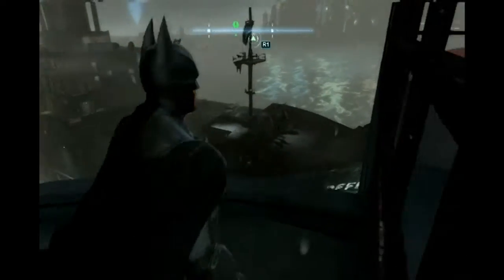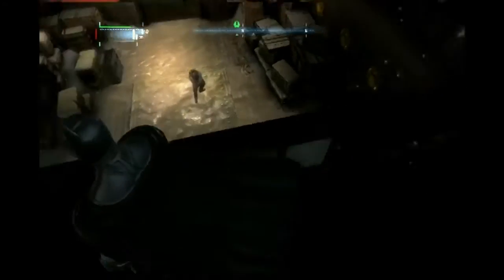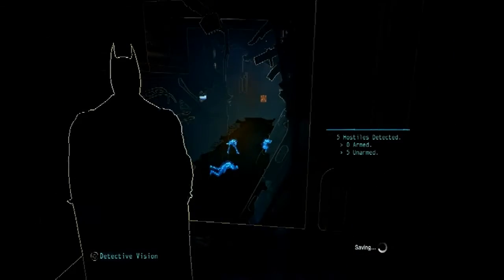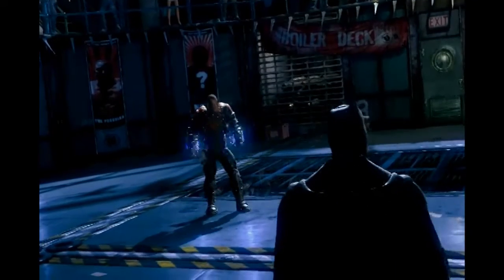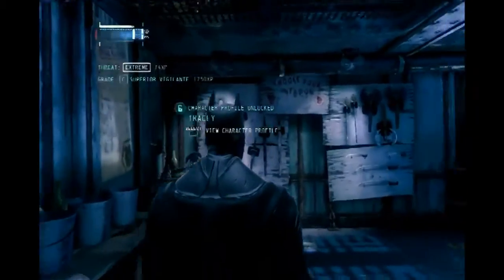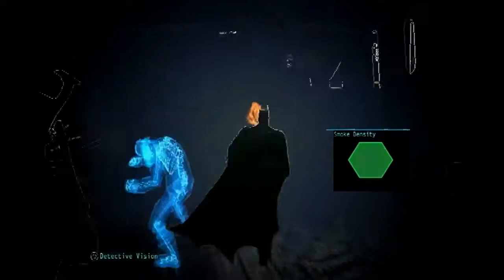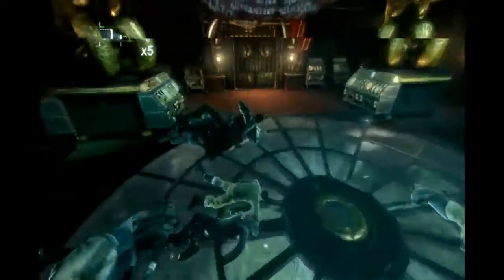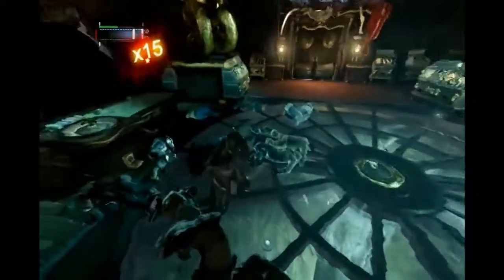Batman Arkham Origins The Final Offer (Let's Play ep3)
We've tracked the Penguin down to his hideout on a docked ship but naturally it isn't that easy to get our hands on the bloated little bugger.